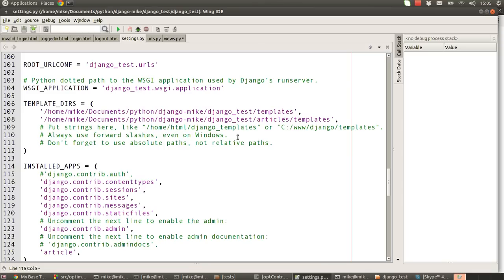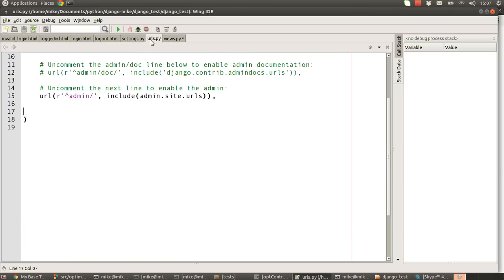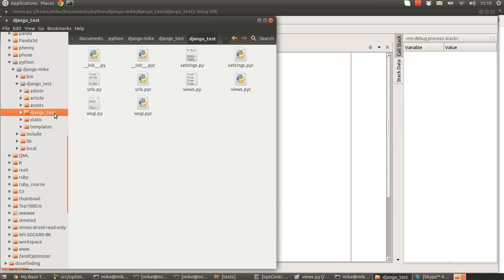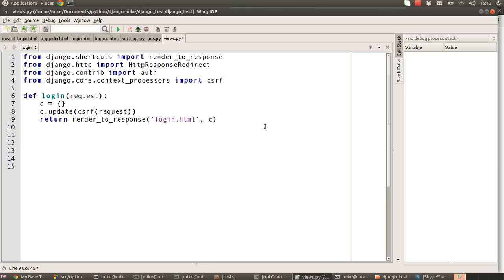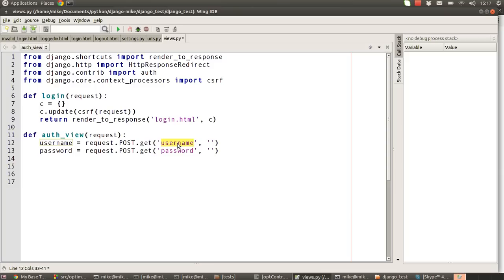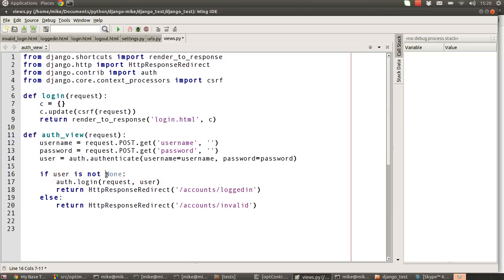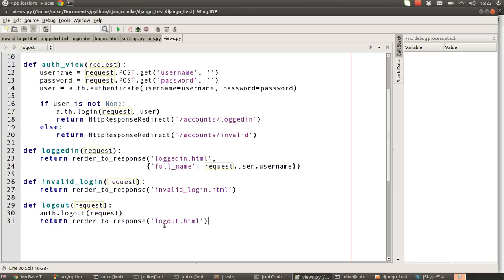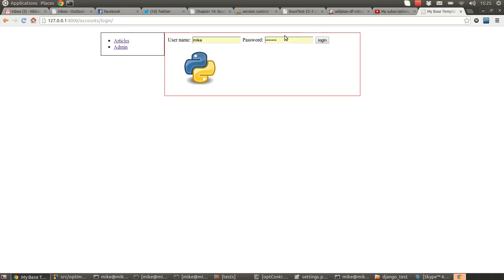Python Django tutorial 9 - users login and logout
This tutorial takes you through setting up and defining how a user can login and log out using the built in Django auth modules